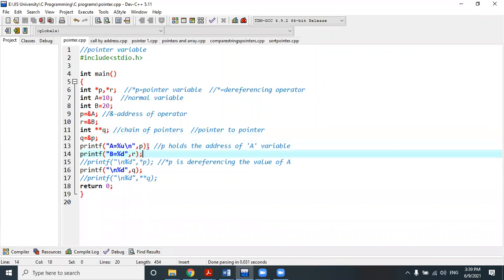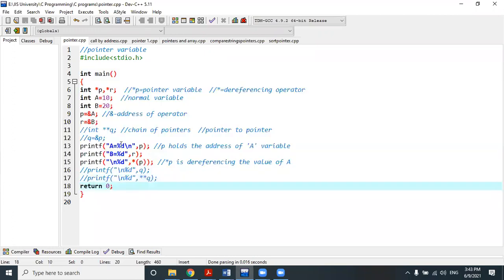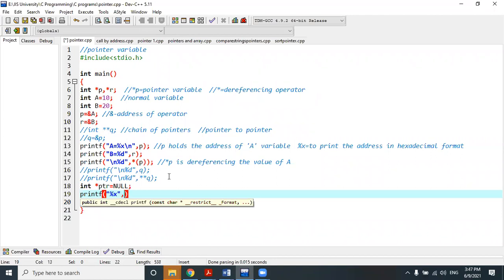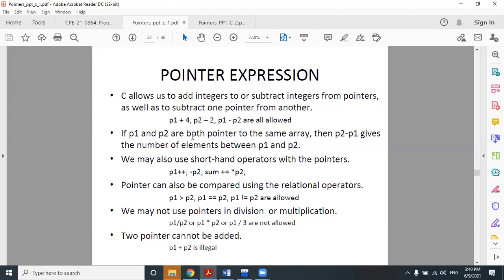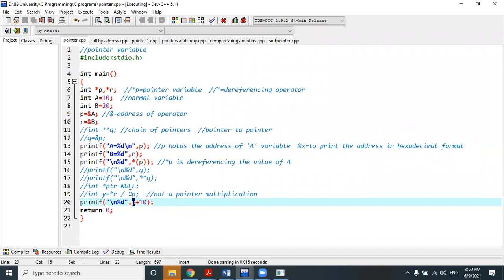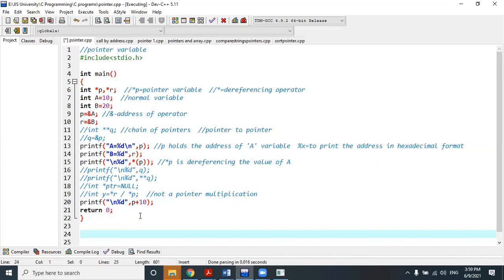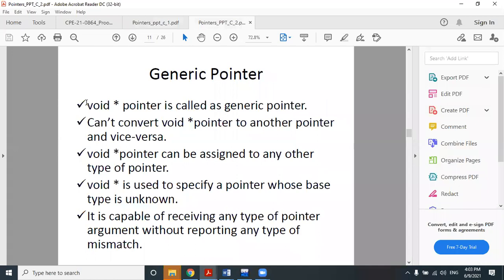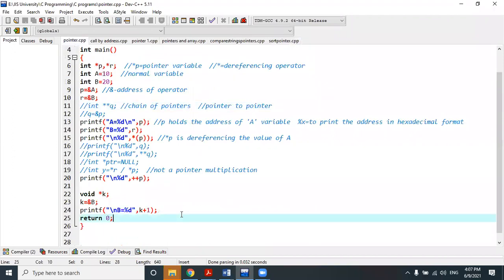Pointers part 2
Tutorial Lecture Pointer C Programming